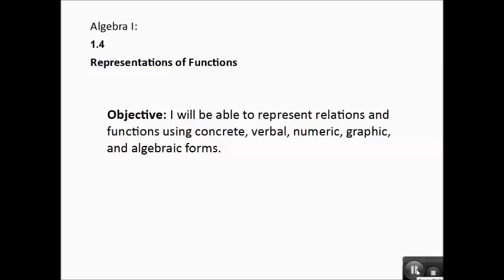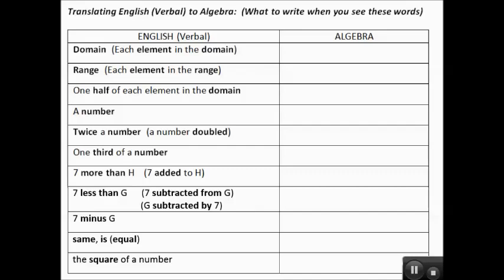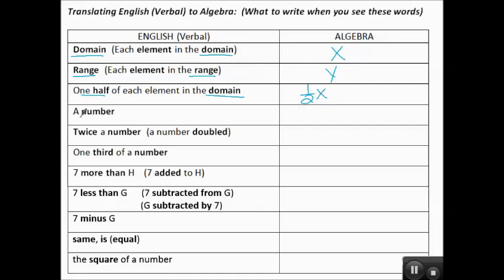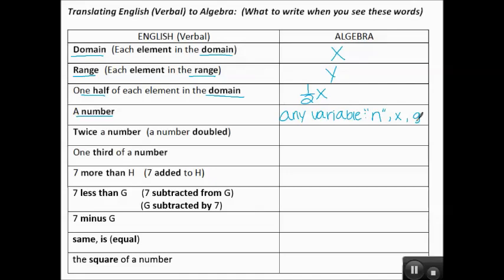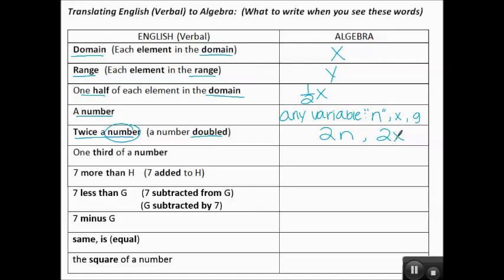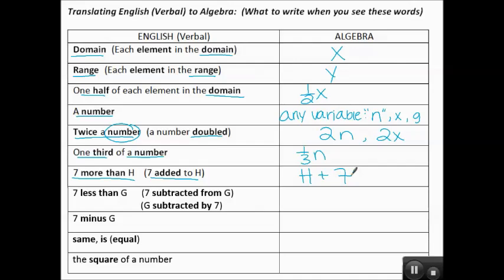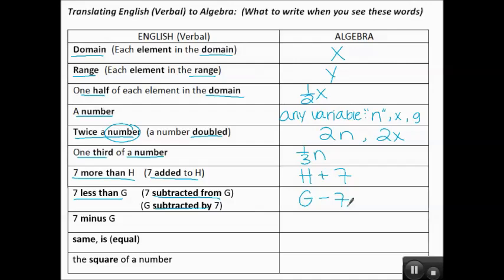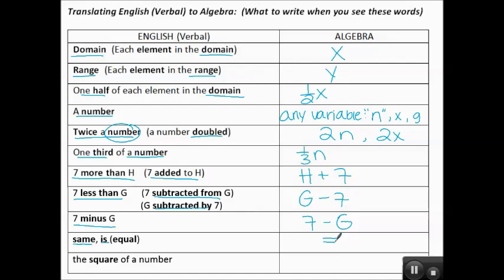1.4 Representations of Functions